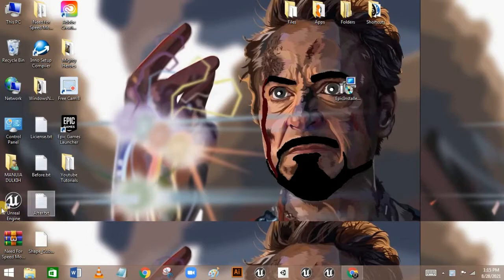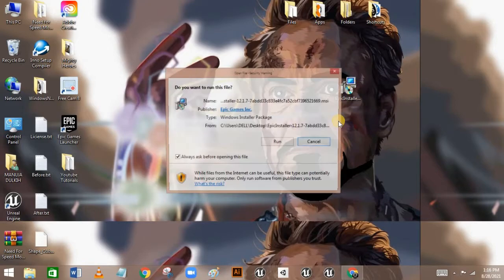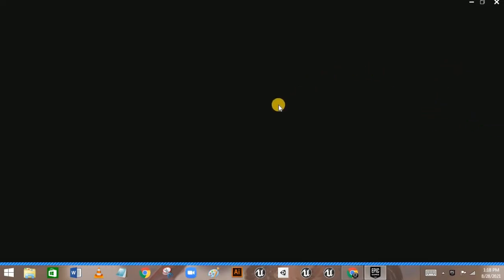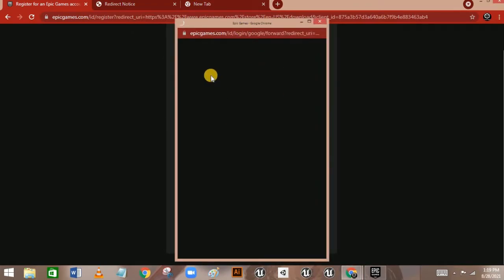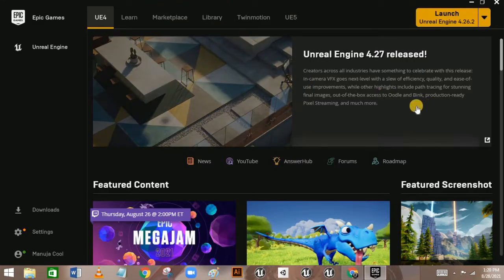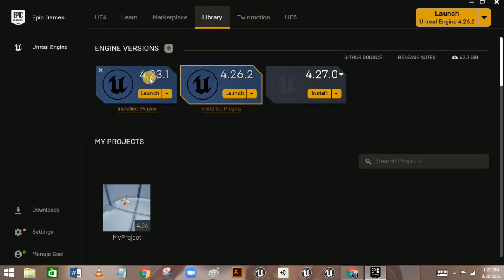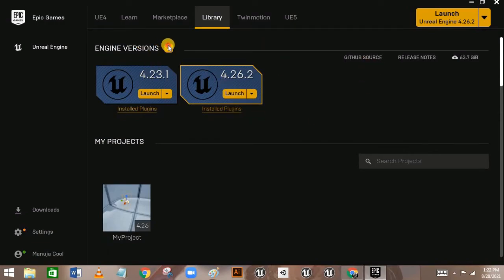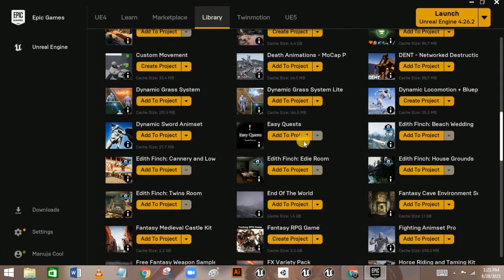How To Install the Unreal Engine and Getting Started | Unreal Engine Beginner Tutorials | #1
So as You know this is the first video of my Channel and the Begining of my Brand New Tutorial Series.

You can learn loads of Unreal Engine tools in this tutorial series and start your journey as a game Developer

In this Video you can learn how to Download the Epic Game Launcher and how to install the Unreal Engine. I am going to use Unreal Engine version 4.26 through out this series.

So I hope that you learned something from this video.